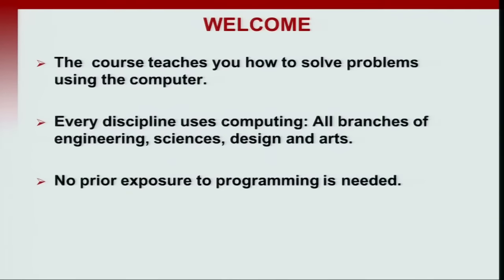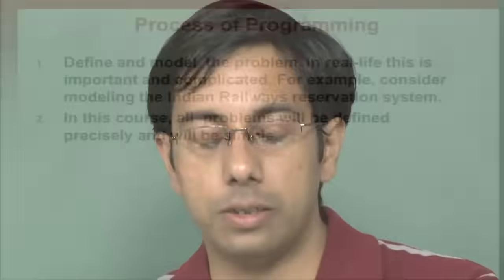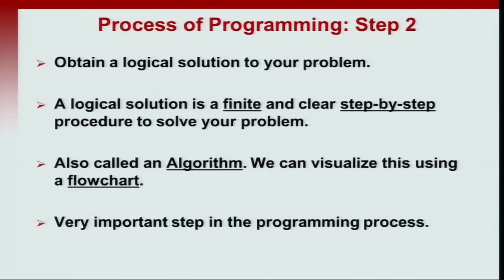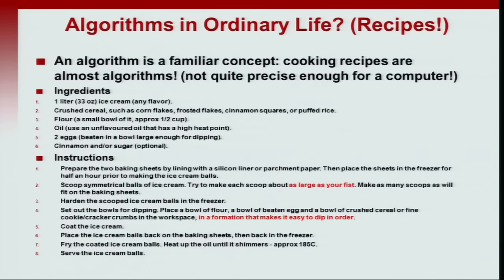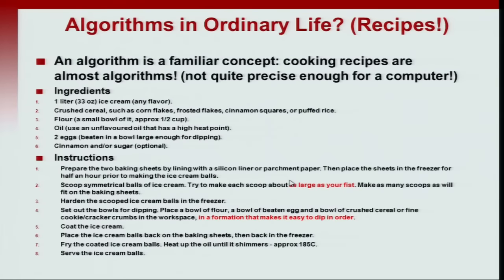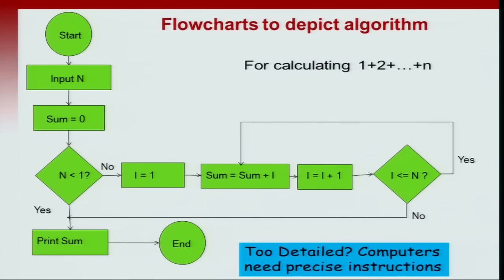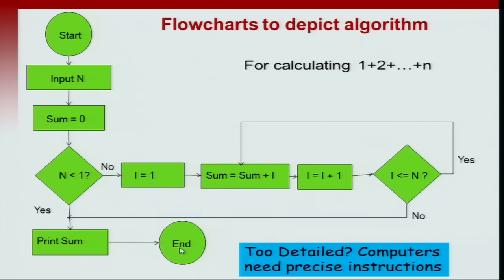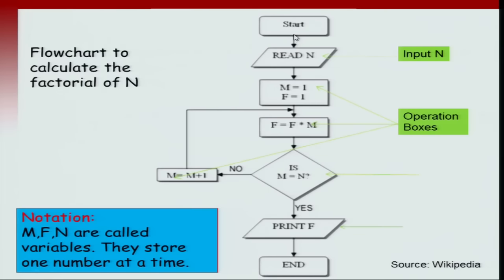Lec 1 Introduction The Process of Programming